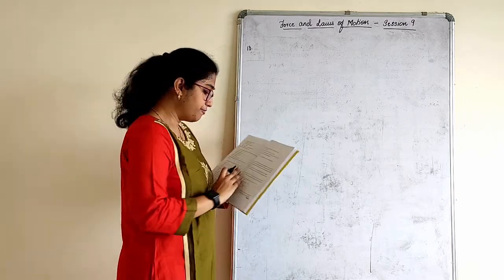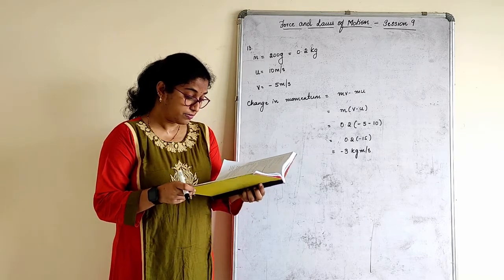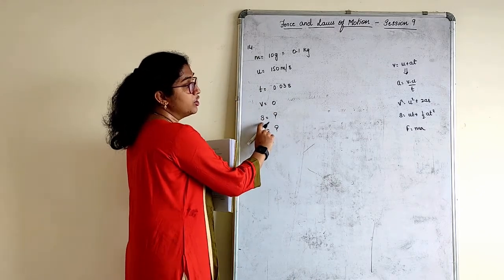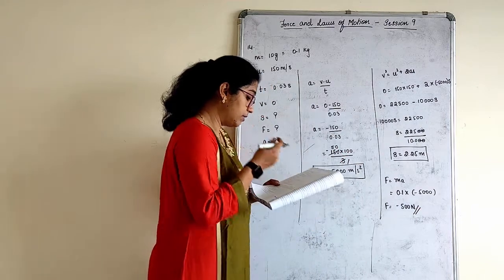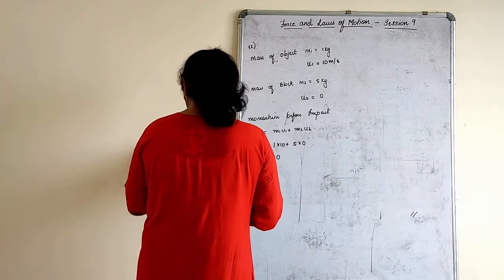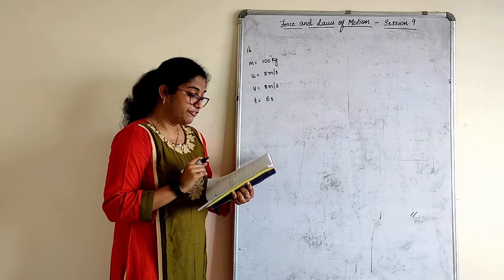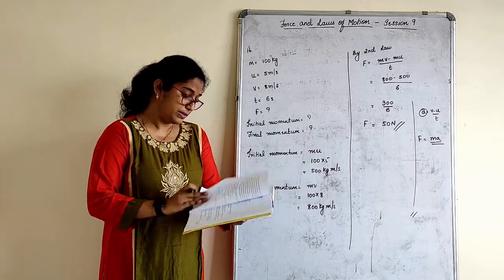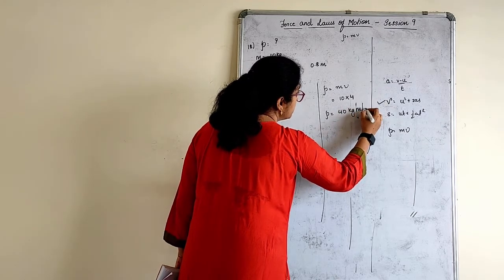Std IX Force and Laws of Motion Session 09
Std IX Force and Laws of Motion Session 09 by Raksha Kamath